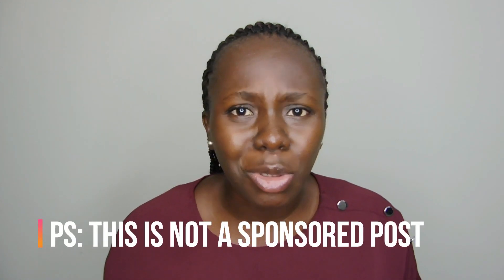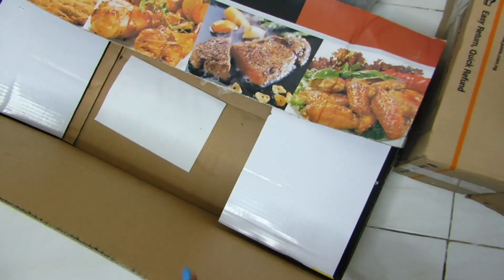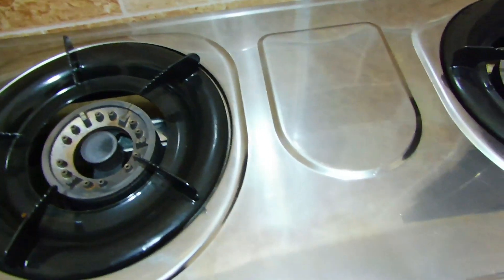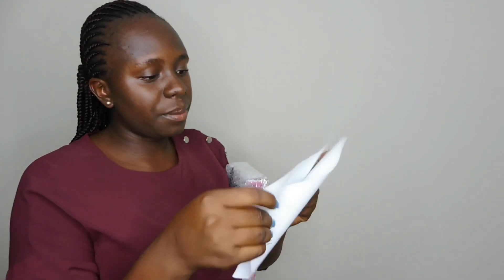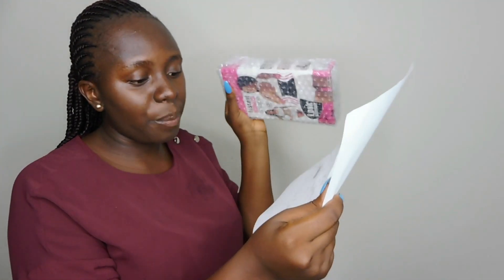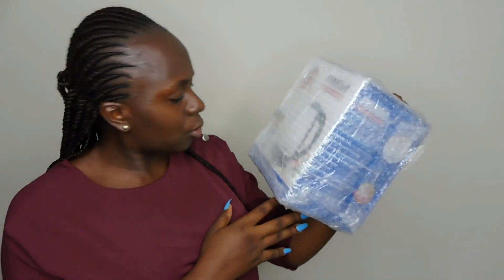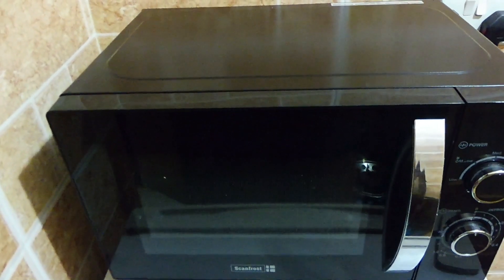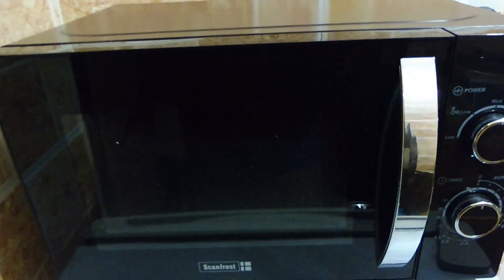LOOK WHAT I GOT💃💃 | JUMIA NIGERIA UNBOXING | AUSTIN BETHA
Let's do an unboxing of everything I bought from jumia! Shall we?

Hi Bethans, I hope you enjoy!

A U S T I N B E T H A
My name is Austin Betha and I'm your favourite gist partner😉 Let's just say I loveeeee AMEBO(gossip)😂😂 My channel is where I like to express myself.
I also make FOOD & LIFESTYLE videos to help inspire & entertain YOU!

Current Location: Lagos, NIGERIA

I hope you enjoy my contents and I also look forward to all your suggestions because I sure do not know it all.
Welcome!😊💓